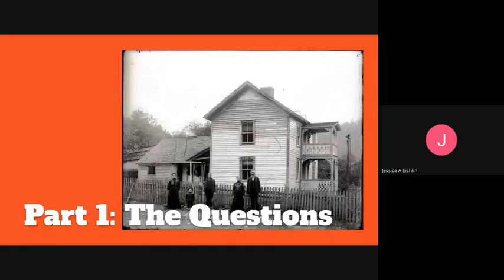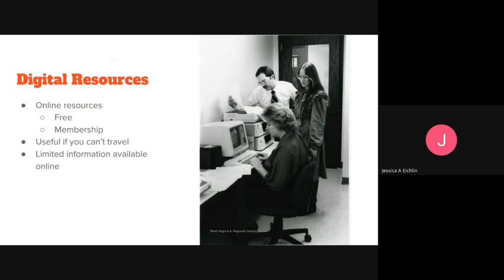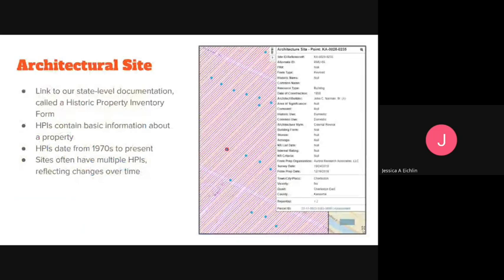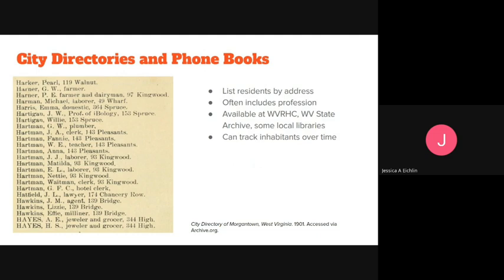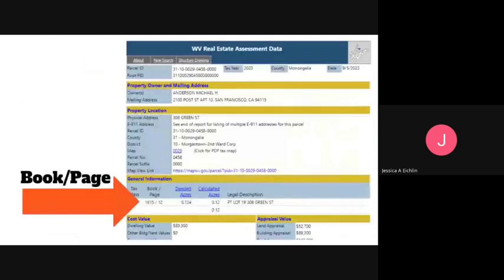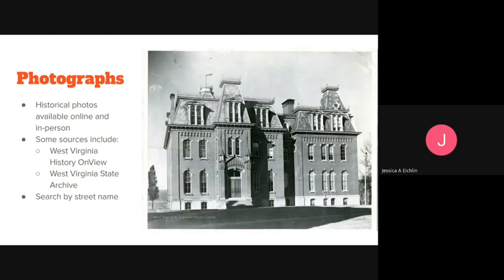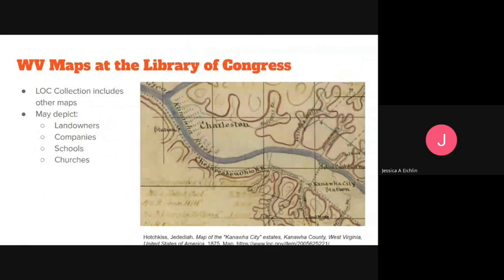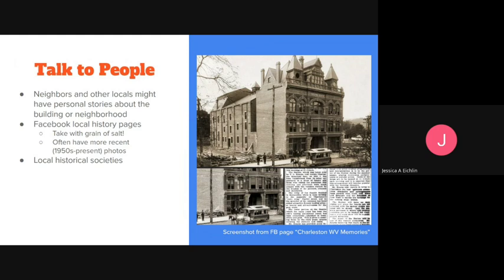Research Essentials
Learn more about the resources available to research historic properties.